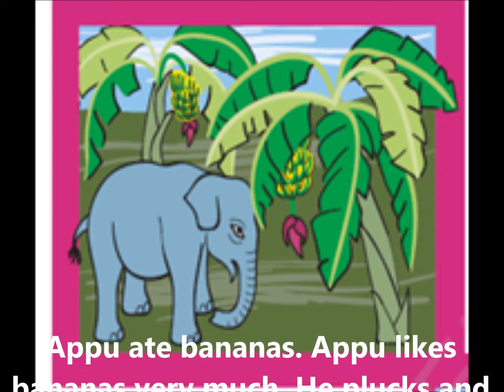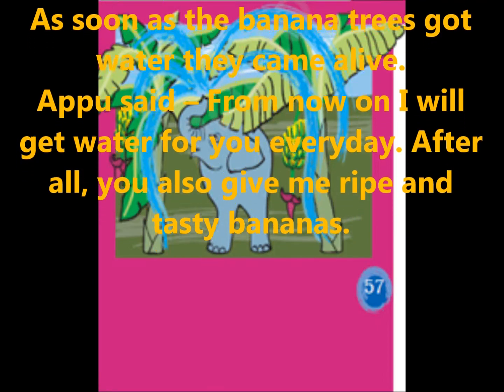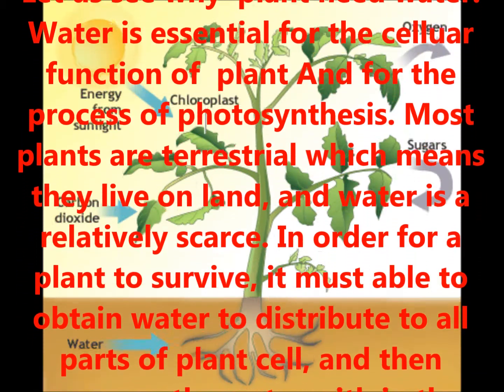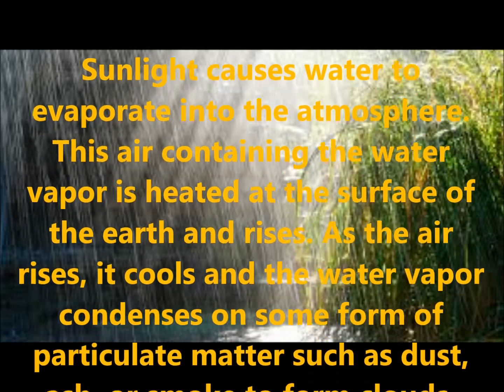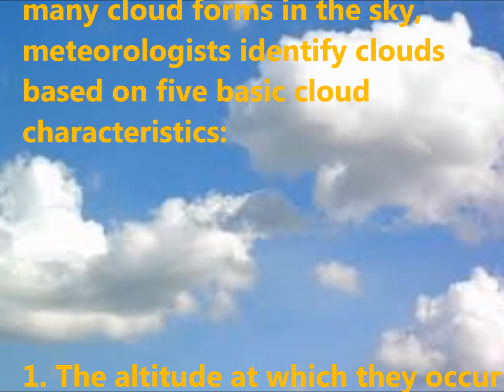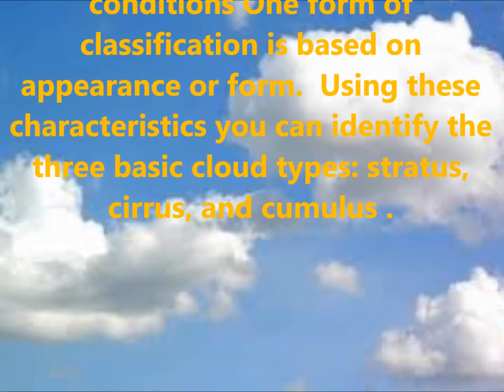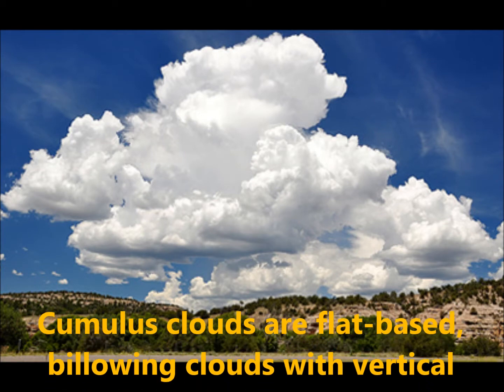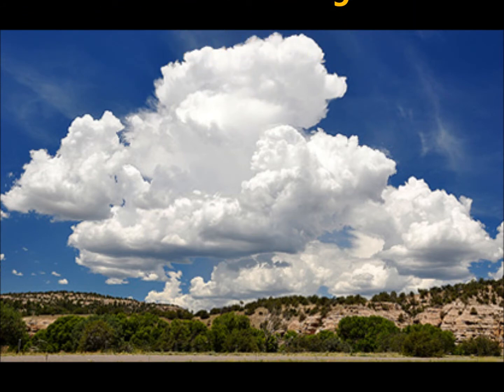IT’S RAINING || ENVIRONMENTAL STUDIES || CBSE CLASS 3